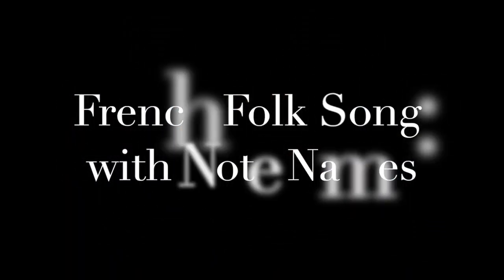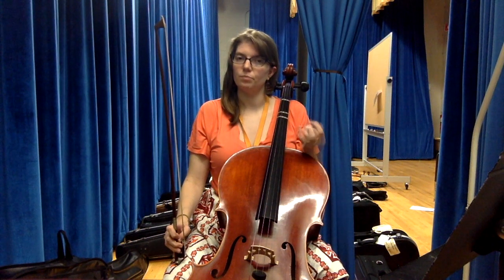French Folk Song - Cello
This video is about French Folk Song on the Cello